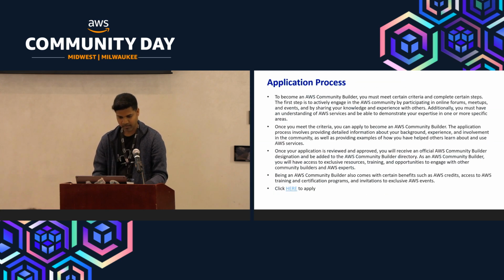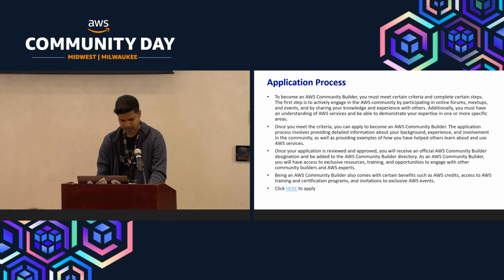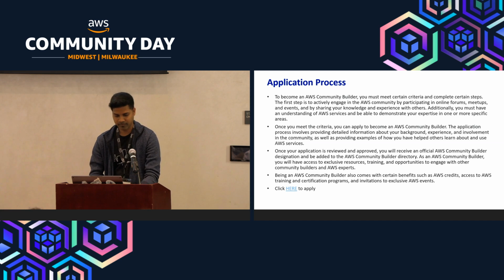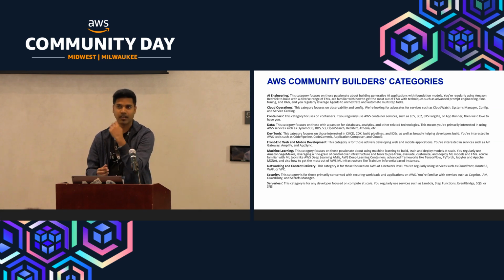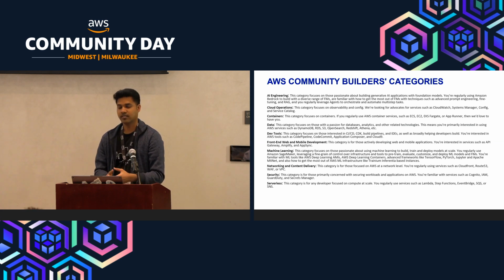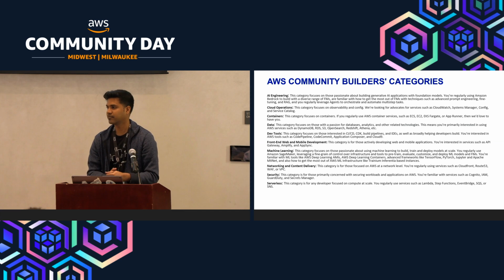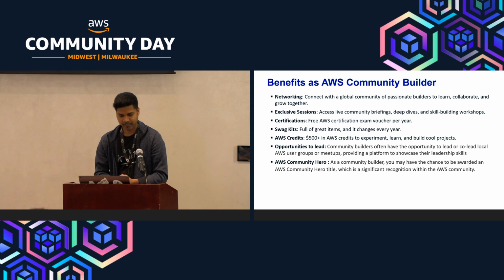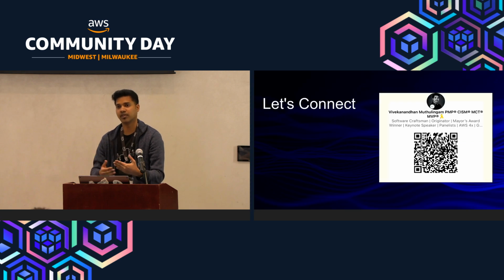Path to Becoming an AWS Community Builder - Vivek Muthulingam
Vivekanandhan Muthulingam

Path to Becoming an AWS Community Builder
The AWS Community Builders program offers technical resources, education, and networking opportunities to AWS technical enthusiasts and emerging thought leaders who are passionate about sharing knowledge and connecting with the technical community.
Community Builders have access to online resources, training, and support to help them get started with AWS. They also have access to the AWS Community Builders Slack channel, where they can connect with other community members and share knowledge and experiences

Vivekanandhan Muthulingam is an experienced Software Craftsman with deep expertise in content management systems and cloud technologies. He holds multiple certifications, including four in AWS, three in GCP, and seven in Azure. As a Technology Advisor and IEEE Senior Member, Vivekanandhan is passionate about driving technological progress through innovative solutions and thought leadership.

A sought-after keynote speaker and Global AI Hackathon Winner, Vivekanandhan has shared his insights at numerous industry events and has served as a judge for various hackathons, inspiring future tech leaders. His expertise has been featured in prominent publications such as Forbes, Amazon, Microsoft, and Alibaba.

In addition to being a Microsoft Certified Trainer, PMP Certified professional, and Agile Coach, Vivekanandhan is an active member of the AWS community in Chicago, where he regularly engages in cloud computing and software development discussions. He also holds two patents in IoT and AI, underscoring his dedication to technological innovation.